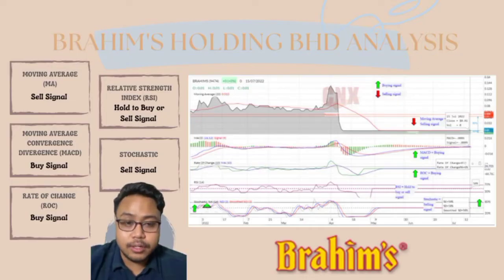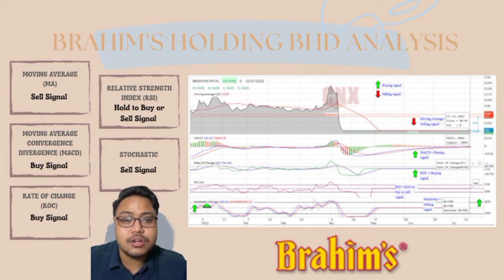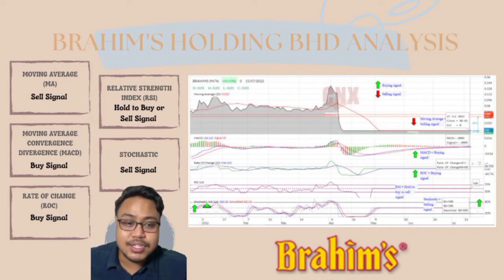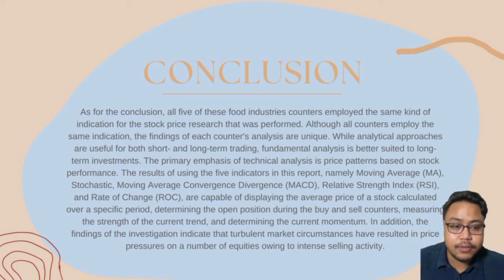FIN555 Group Presentation